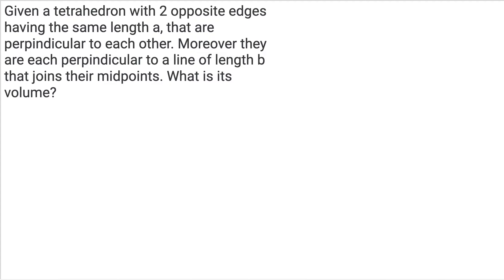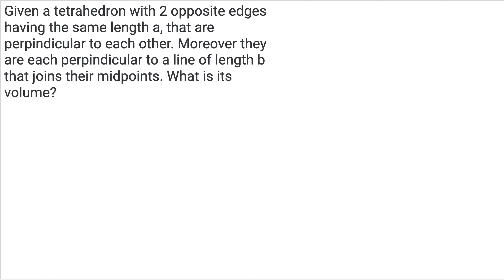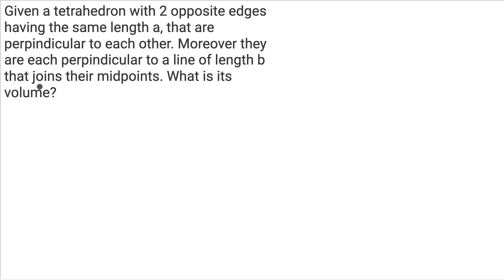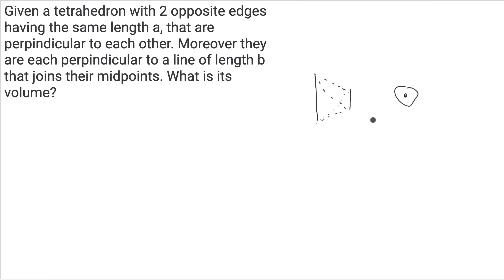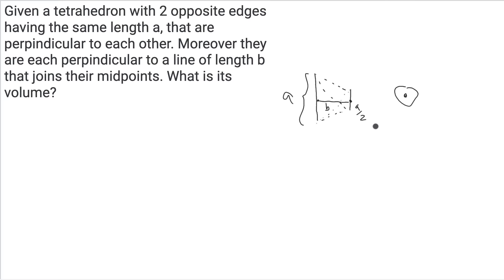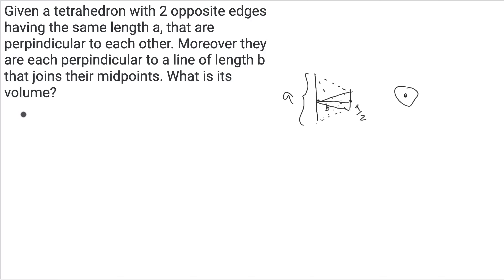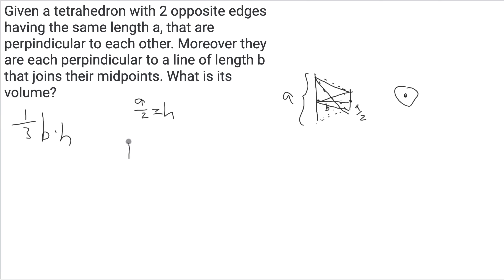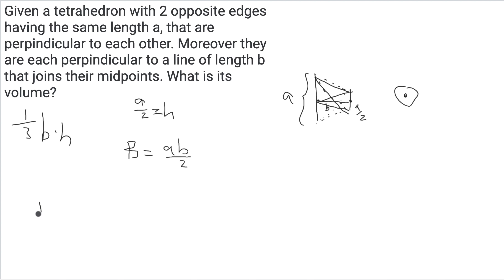A Question from a Stanford Math Contest - Perpendicular Tetrahedron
In this problem we are given a peculiar tetrahedron, and asked to calculate its volume.